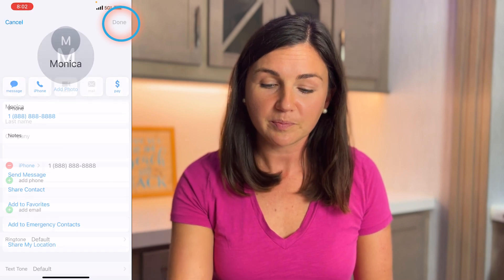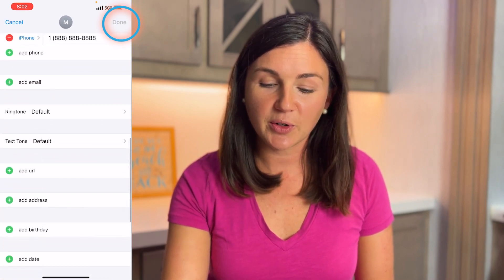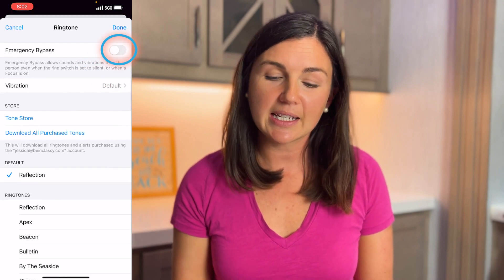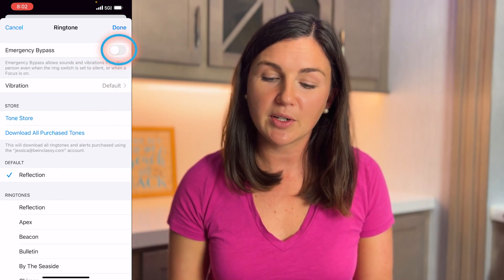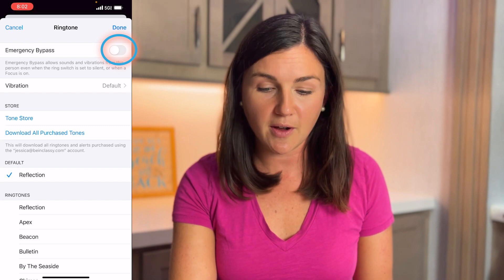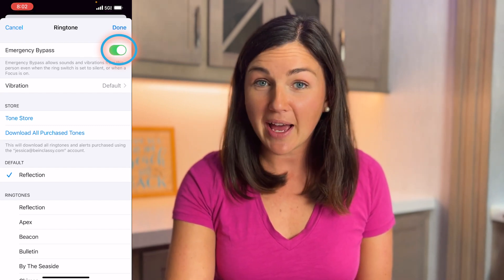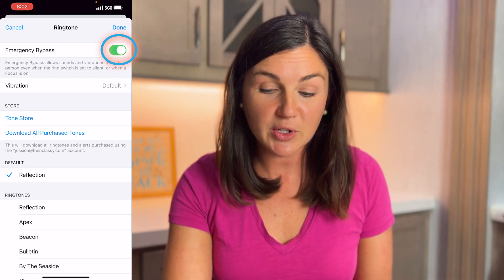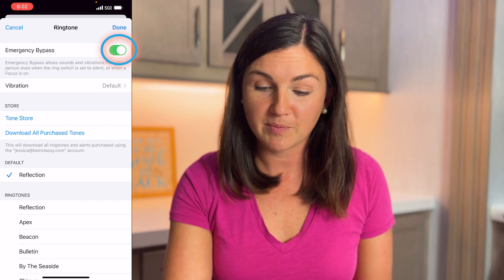iMessage: How to Receive Notifications From Emergency Contact While on Do Not Disturb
In this video I will show you how to use the "Emergency Bypass" setting within Contacts on your iPhone or iPad.  When you turn the emergency bypass mode on with specific contact, you will always receive notifications when that person calls or texts you, even when you are in Focus mode or Do Not Disturb mode.

I truly hope you find this video useful.  Want to show your support and gratitude for this video?